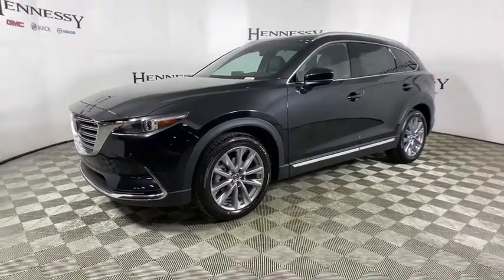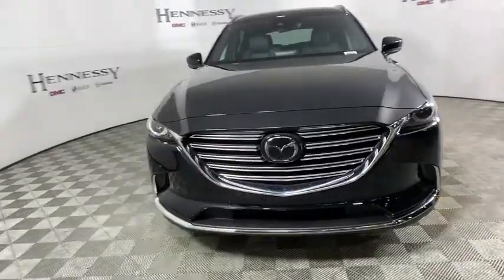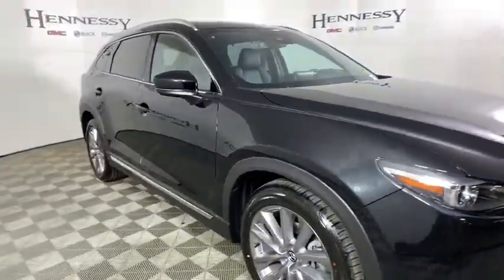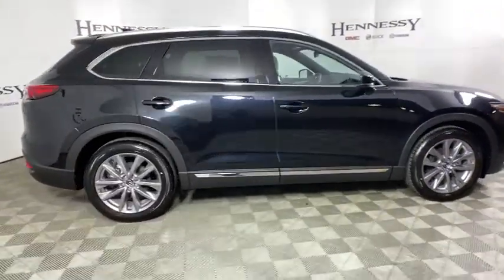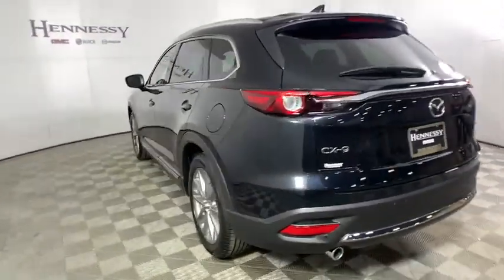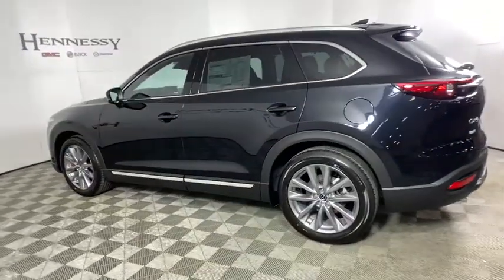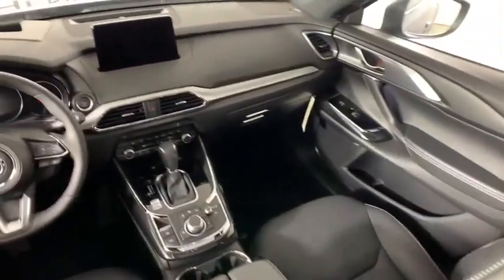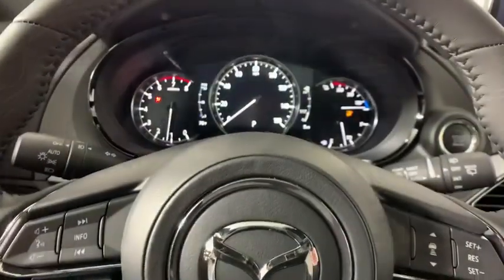2020 Mazda CX-9 Morrow, Peachtree City, Newnan, McDonough, Union City, GA M27577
Jet Black New 2020 Mazda CX-9 available in Morrow, Georgia at Hennessy Mazda Buick GMC. Servicing the Peachtree City, Newnan, McDonough, Union City, GA area.
2020 Mazda CX-9 Grand Touring - Stock#: M27577 - VIN#: JM3TCADY3L0420809